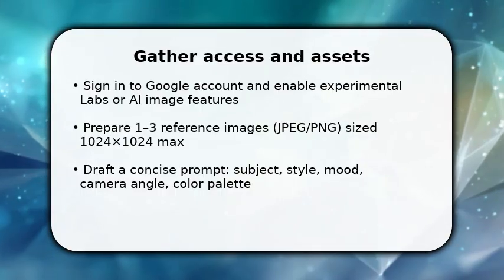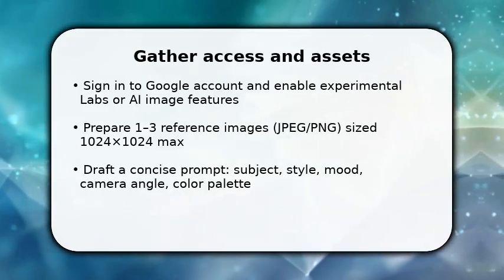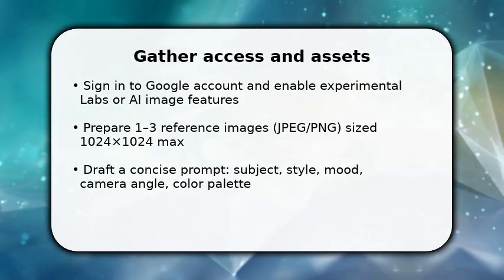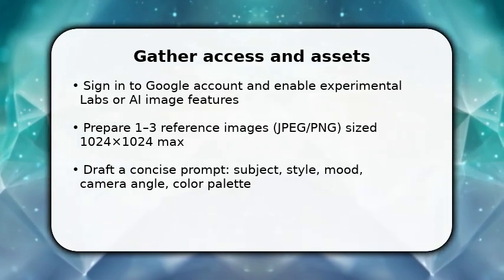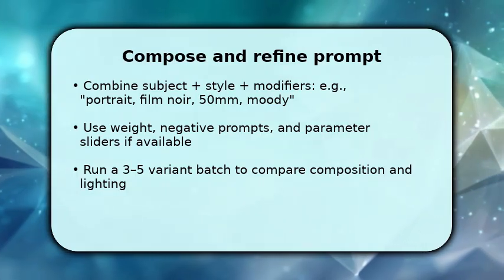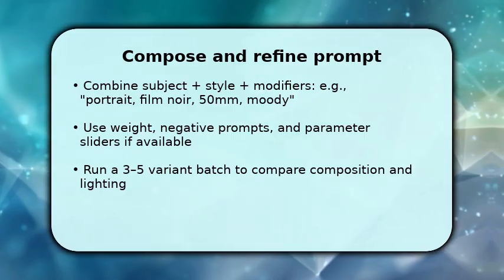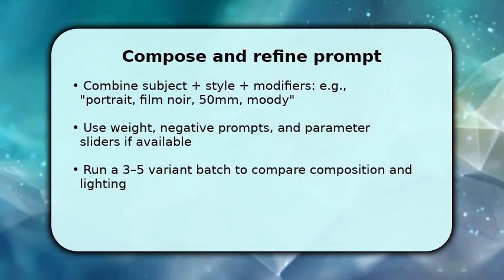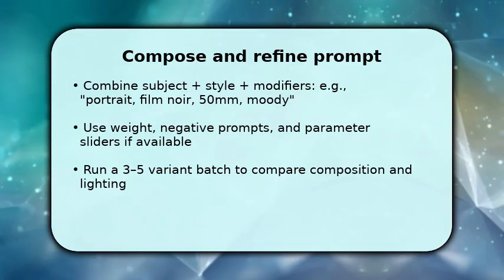How to Make Google Ai Picture (updated)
How to Make Google Ai Picture (updated) | 🔒 Surfshark VPN Deal — Stay private and secure. $1.99/mo + 3 Months Free ▸

Discover the art of creating Google AI pictures through our latest tutorial. Learn step-by extricate techniques and tips to enhance your digital creations with artificial intelligence, ensuring a unique blend of technology and design.

Google AI picture, create images using AI, AI art creation tutorial, digital illustration techniques, machine learning in graphics, artificial intelligence for artists, visual effects with Google Assistant, innovative image design